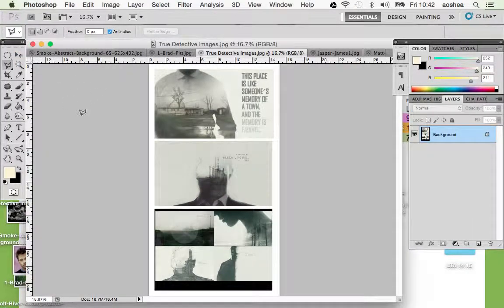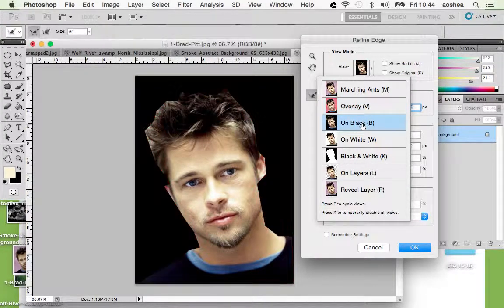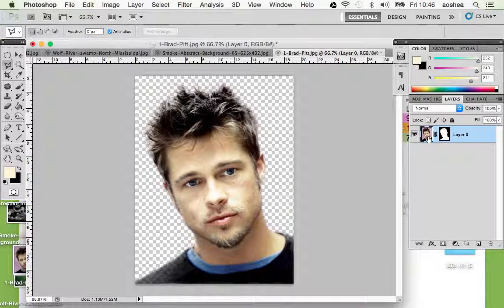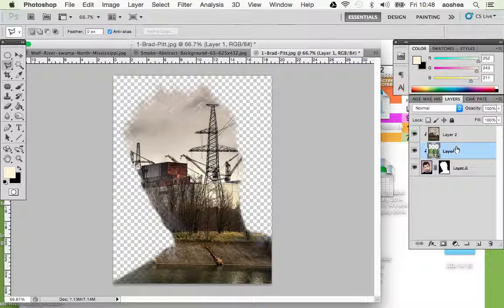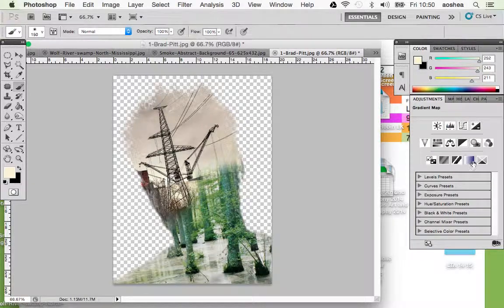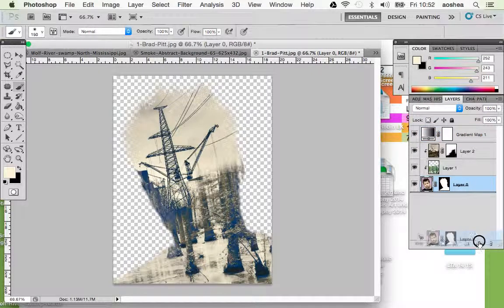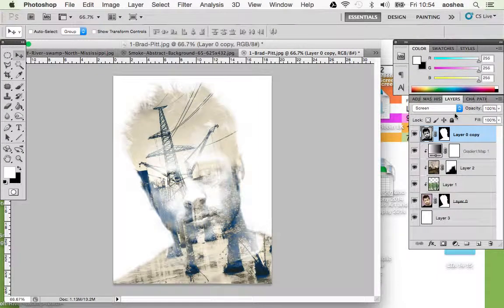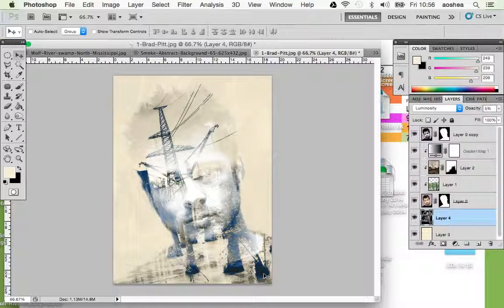Photomontage.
How to make a Photomontage style image, and use 'refine edge' to select tricky hair textures